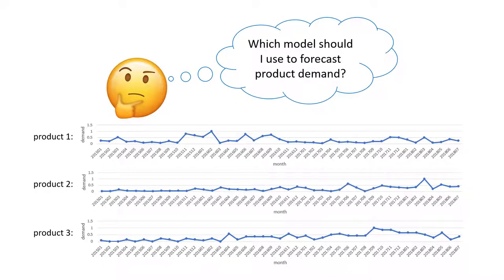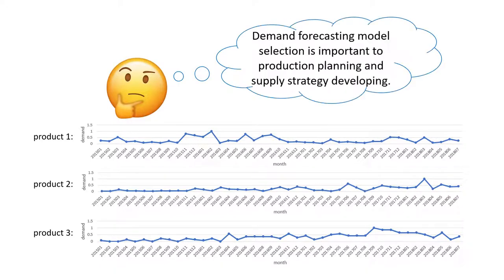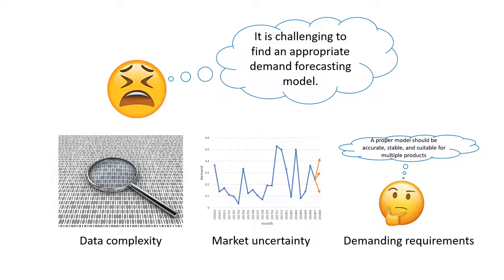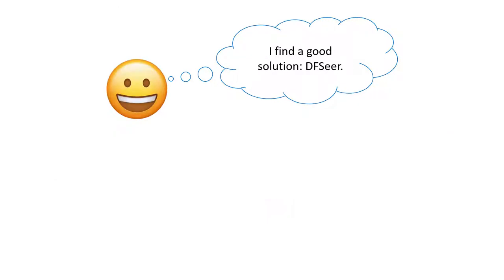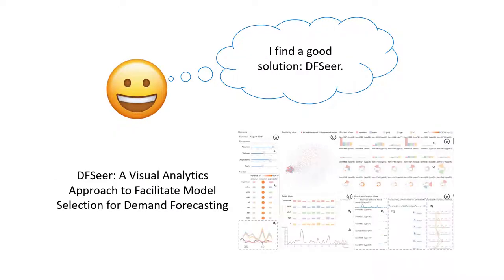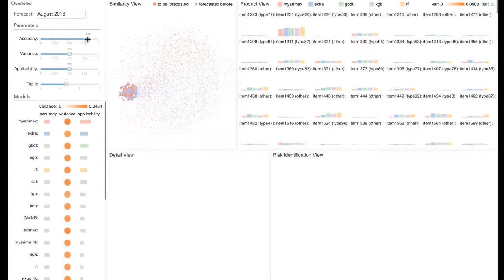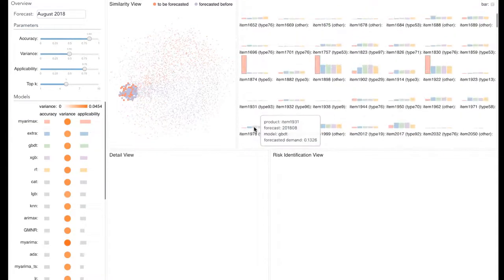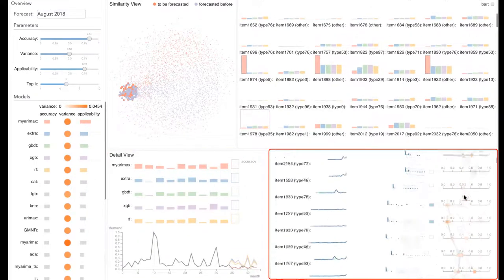DFSeer: A Visual Analytics Approach to Facilitate Model Selection for Demand Forecasting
Dong Sun;Zezheng Feng;Yuanzhe Chen;Yong Wang;Jia Zeng;Mingxuan Yuan;Ting-Chuen Pong;Huamin Qu

Session: Machine learning & state detection

Abstract
Selecting an appropriate model to forecast product demand is critical to the manufacturing industry. However, due to the data complexity, market uncertainty and users' demanding requirements for the model, it is challenging for demand analysts to select a proper model. Although existing model selection methods can reduce the manual burden to some extent, they often fail to present model performance details on individual products and reveal the potential risk of the selected model. This paper presents DFSeer, an interactive visualization system to conduct reliable model selection for demand forecasting based on the products with similar historical demand. It supports model comparison and selection with different levels of details. Besides, it shows the difference in model performance on similar products to reveal the risk of model selection and increase users' confidence in choosing a forecasting model. Two case studies and interviews with domain experts demonstrate the effectiveness and usability of DFSeer.